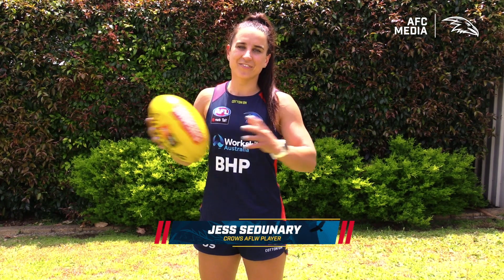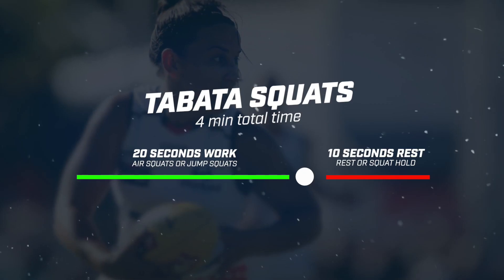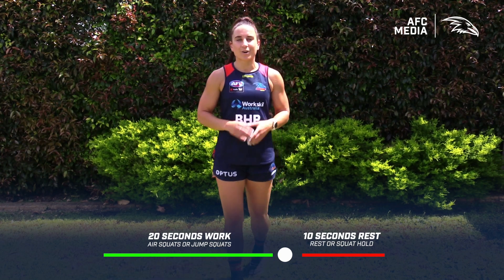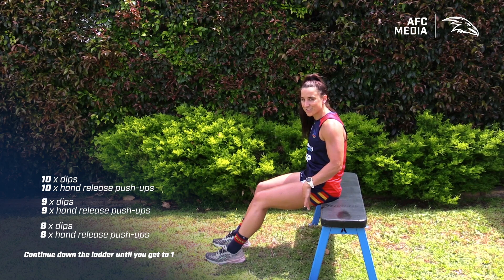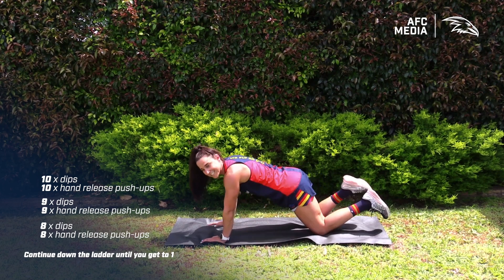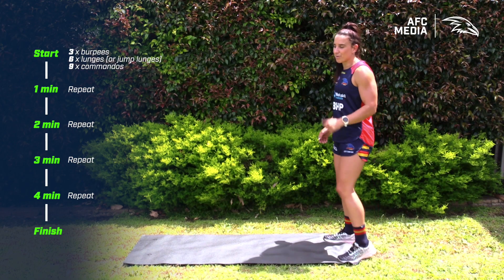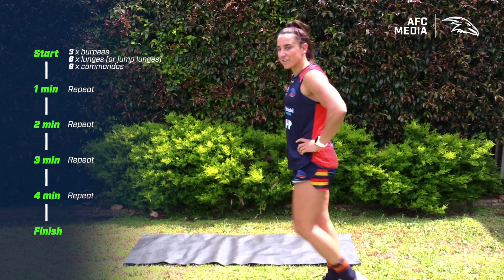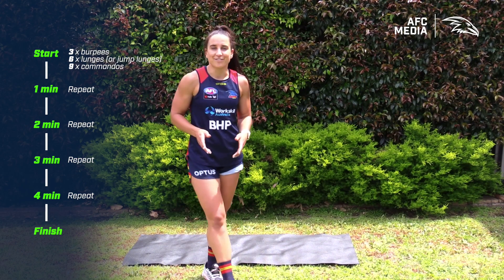Sedge's Sweat Session: Easy at-home fitness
AFLW player Jess Sedunary has her sweat session to get you through the last few days of lock down.

The next generation in Australian sports media.